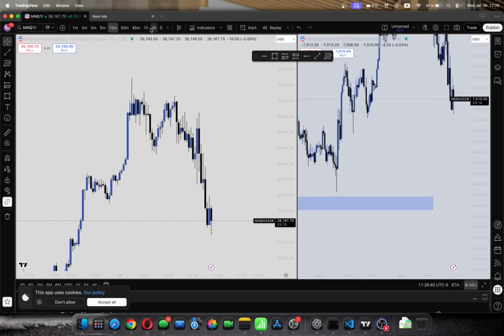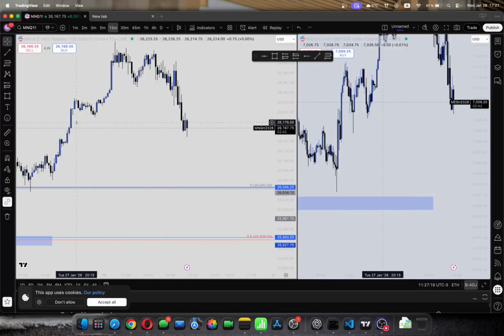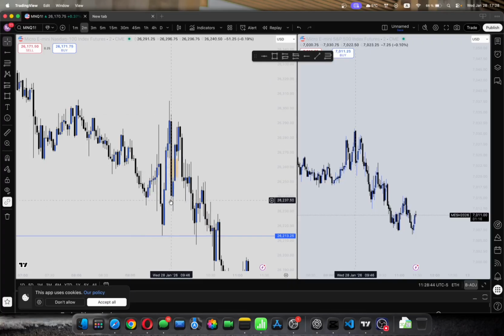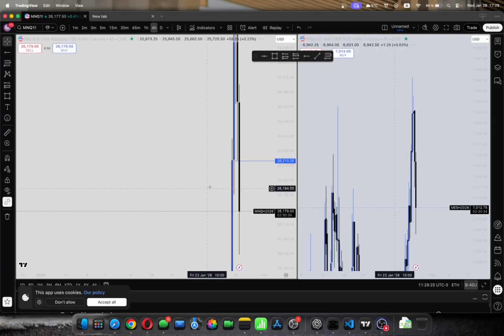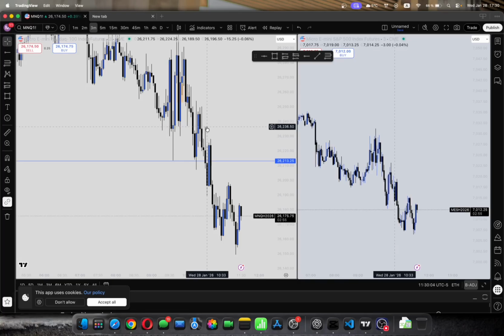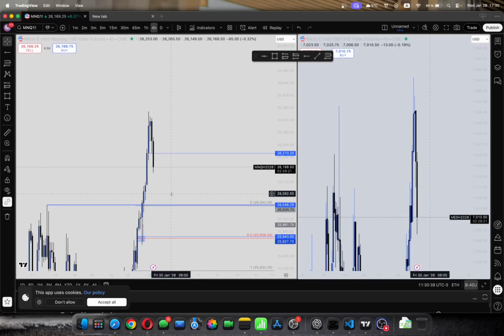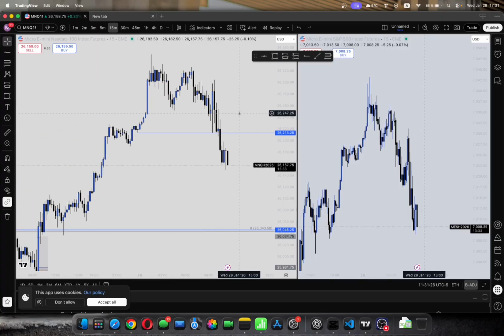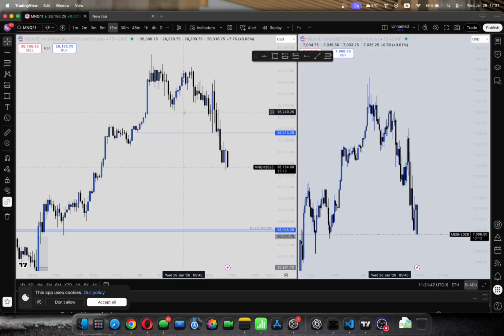NO TRADES TODAY... THANK GOD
Price action was just so bad today, best day for tradovate issues...

All trading ideas shared are for educational and entertainment purposes only.
Trading involves risk — always do your own research.